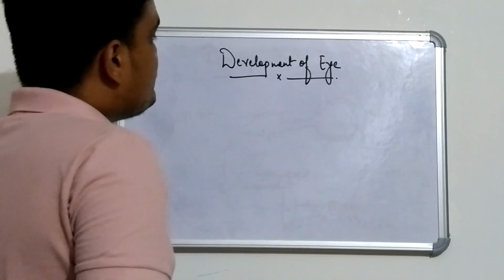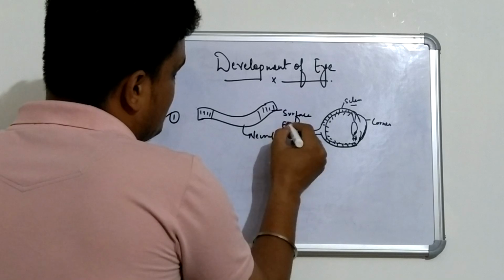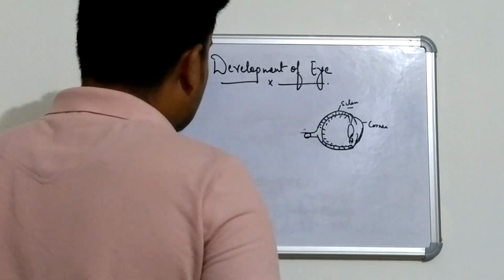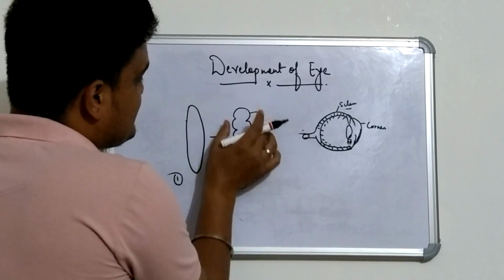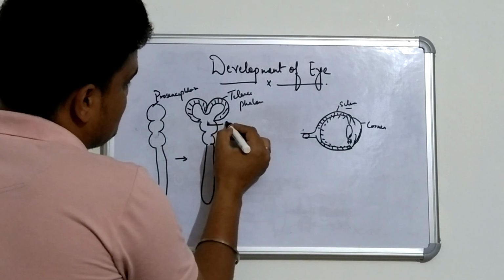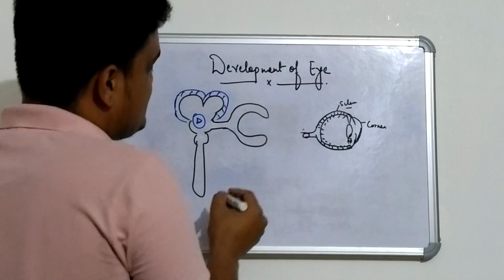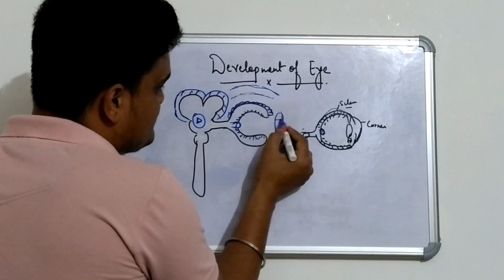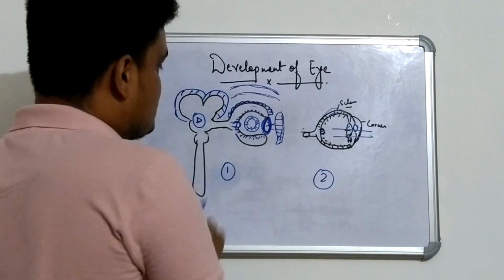Development of Eyeball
This session includes development of eyeball and its various parts from the very beginning of embryological period.